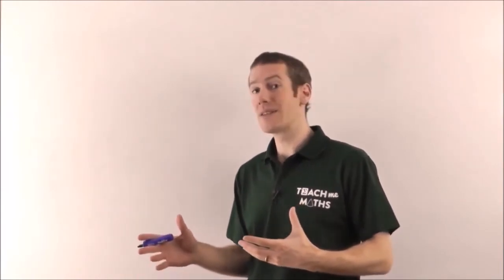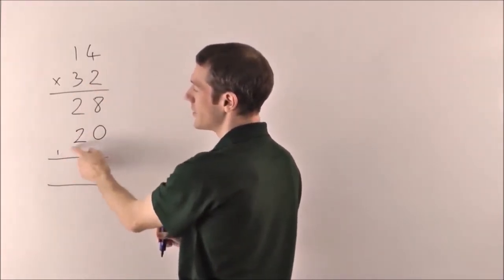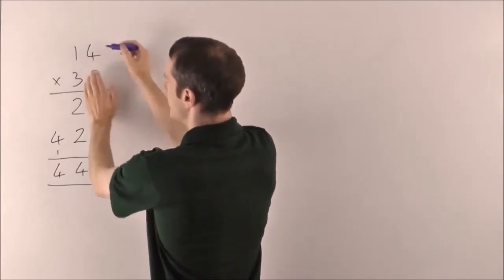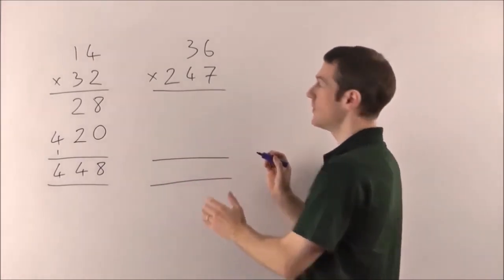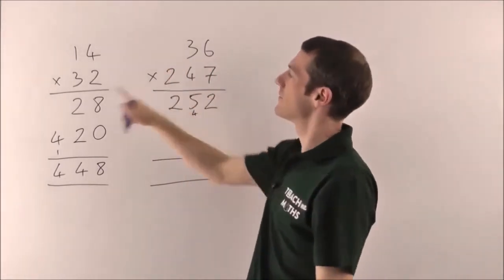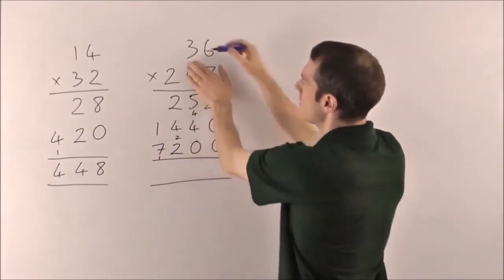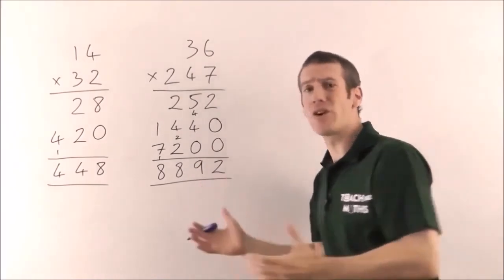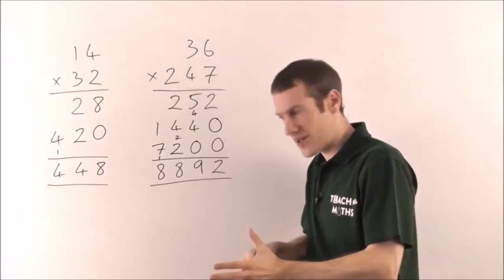Arithmetic - Multiplication - Traditional Method (TuitionKit)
Check out our video on the traditional method of multiplication, where we arrange numbers into columns to help us multiply them together.

Watch this and thousands of videos like it across maths, English and Science at TuitionKit.com - ace your revision, improve your grades!